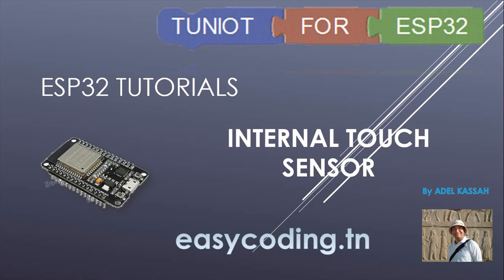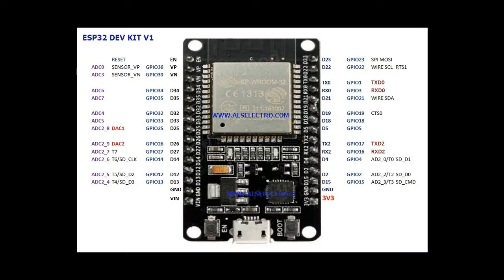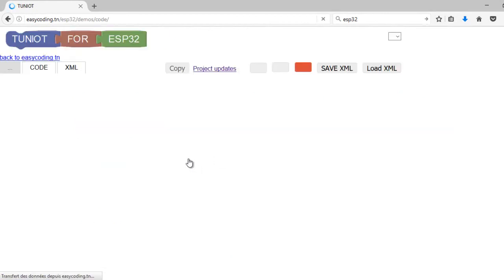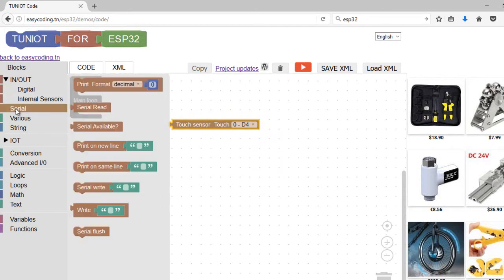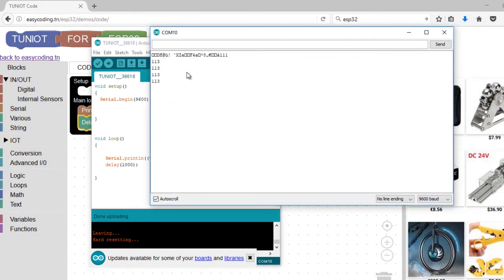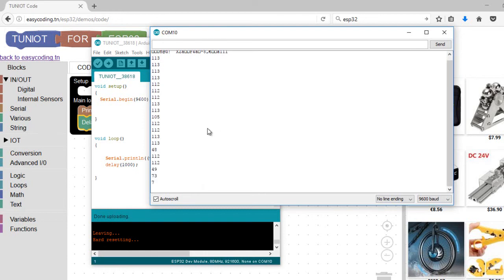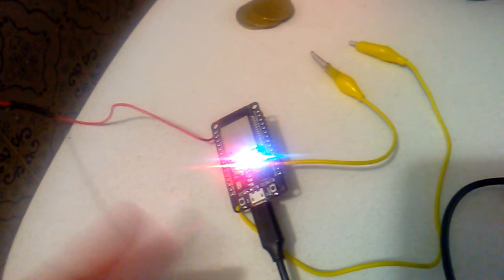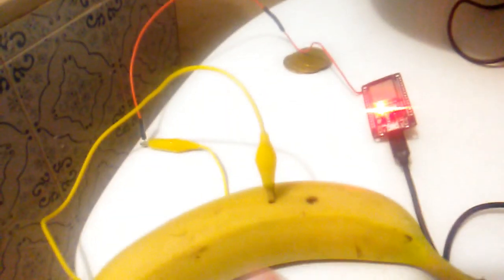ESP32 tutorial A-03: The internal touch sensor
In this video, we will see a really cool sensor inside the ESP32: The touch sensor. I will show you how to make your ESP32 works as a MakeyMakey

You will not write code, just snap blocs together.